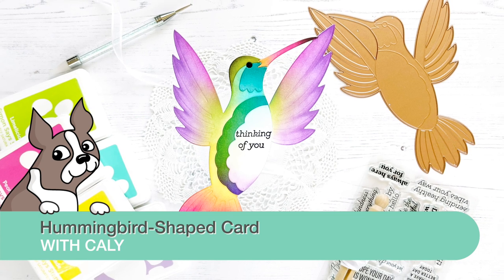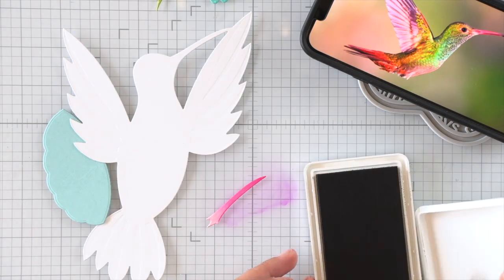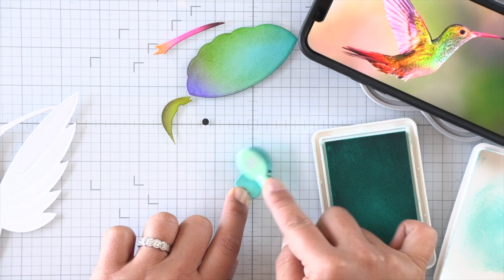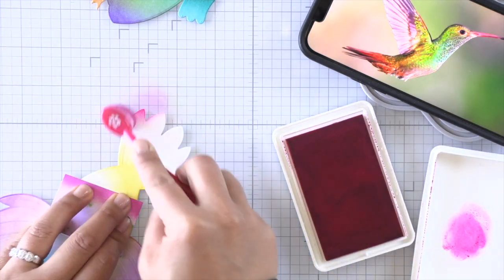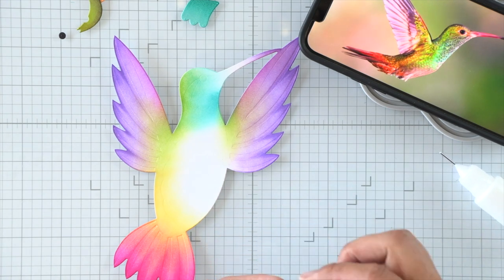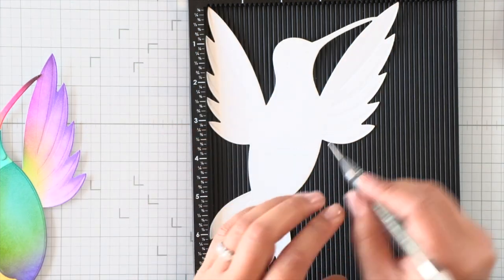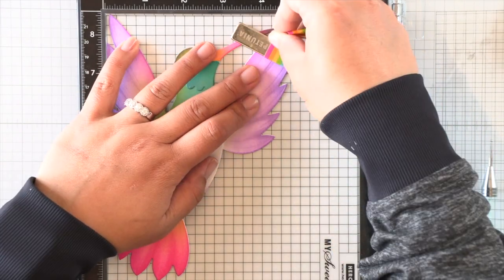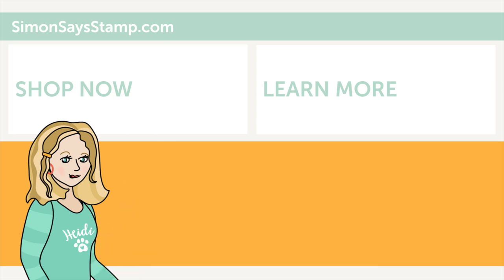[Try this!] Make a Hummingbird Shaped Thinking of You Card!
Follow along as special guest Caly Person takes us through this gorgeous colorful shaped card design!

• Simon Says Stamp Pawsitively Saturated Ink Pad PEONY ssk035

• Simon Says Stamp Pawsitively Saturated Ink Pad LIMELICIOUS ssk008

• Simon Says Stamp Pawsitively Saturated Ink Pad SURF ssk005

• Simon Says Stamp Pawsitively Saturated Ink Pad LILAC ssk046

• Simon Says Stamp Pawsitively Saturated Ink Pad WOODSY ssk057

• Simon Says Stamp Place And Pierce Embellishment Tool st0108 Beautiful Days